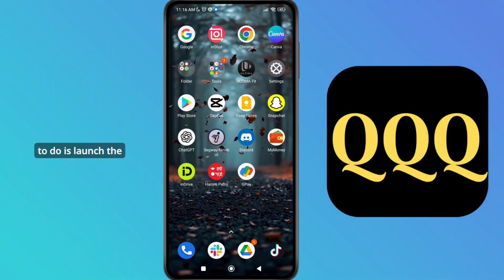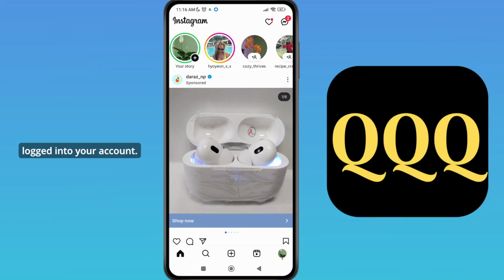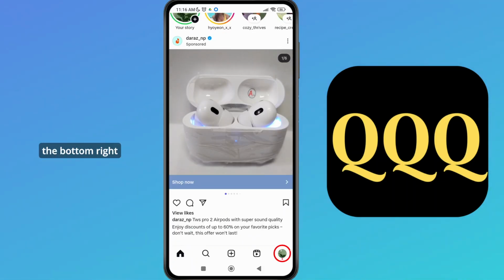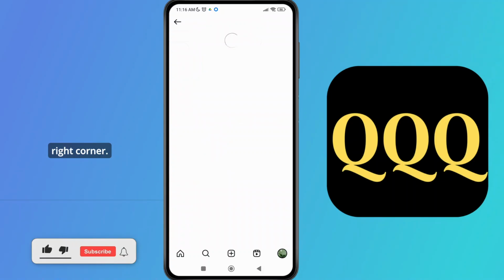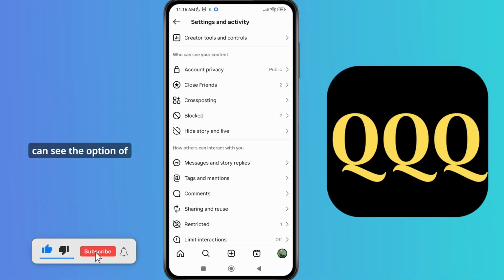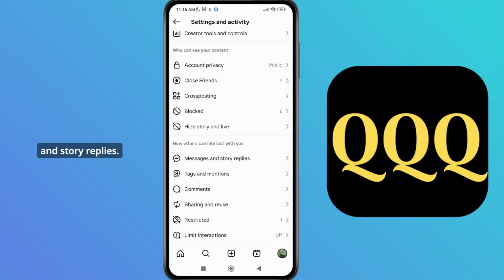HOW TO CHECK INSTAGRAM CALL BUSY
Welcome to our quick and easy guide on "HOW TO CHECK INSTAGRAM CALL BUSY"! If you're trying to reach someone on Instagram and wondering whether they're busy, ignoring your call, or if there's a glitch, this video is for you. We’ll show you how to check if someone is on another call on Instagram, what the "busy" signal really means, and how to tell if your Instagram call is being declined or not connecting due to other reasons. Whether you're using an Android or iPhone, these tips will help you understand Instagram call behavior better.

In this video, you'll learn:

How to check if someone is on another call on Instagram

What does “Instagram call busy” mean?

How to know if someone declined your Instagram call

Why Instagram calls don’t go through

How to fix Instagram call busy issues on Android or iOS